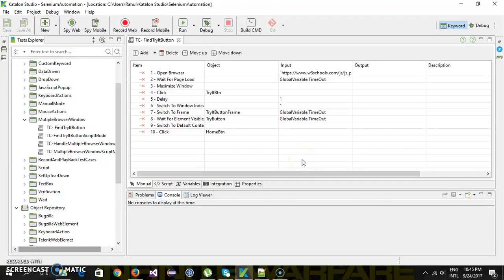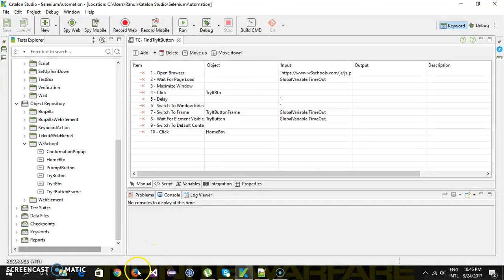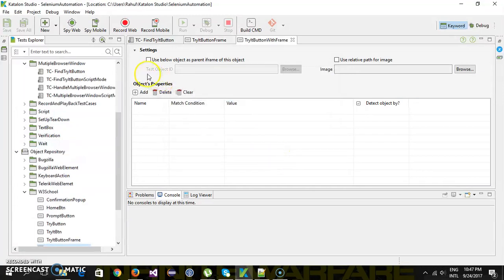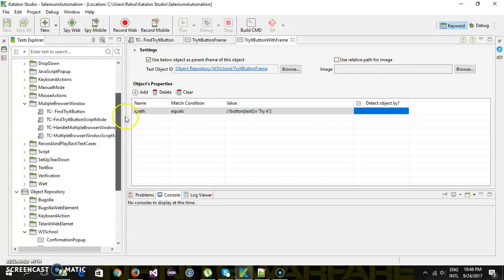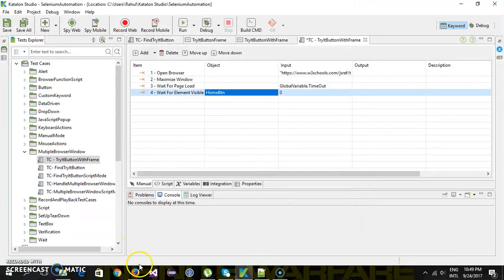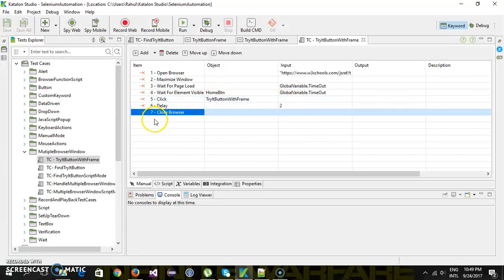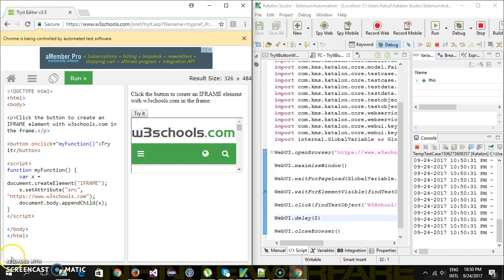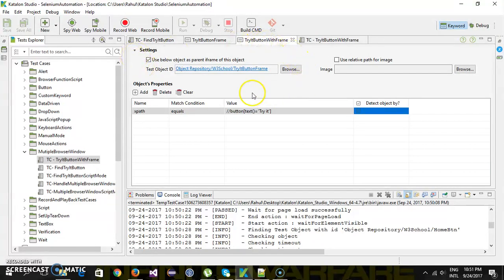12. Katalon Studio || Part - 12 || Test Object with IFrame.